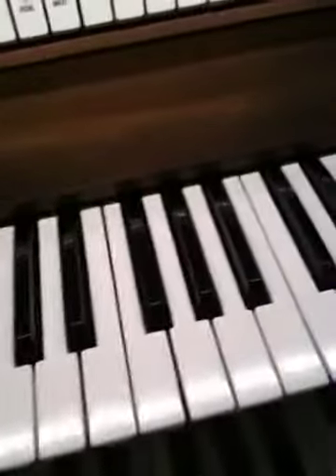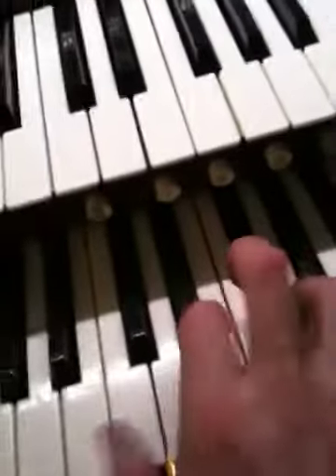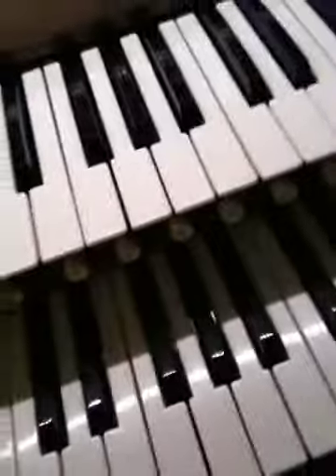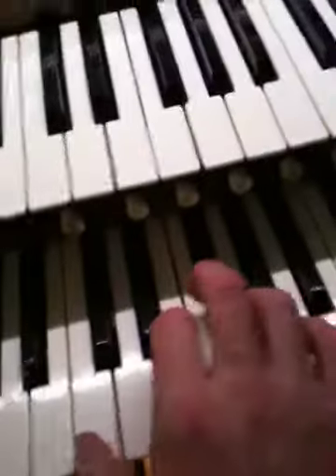Allen organ cards